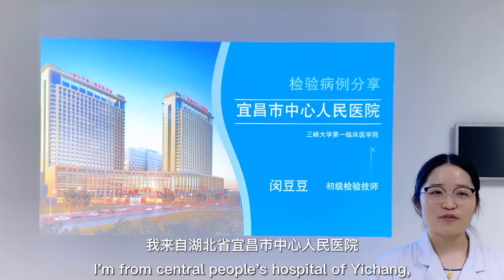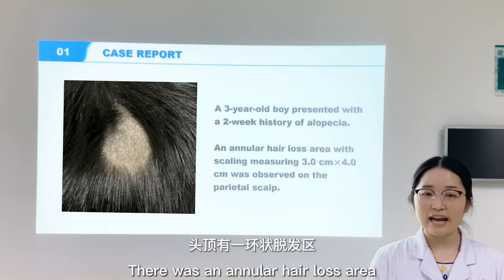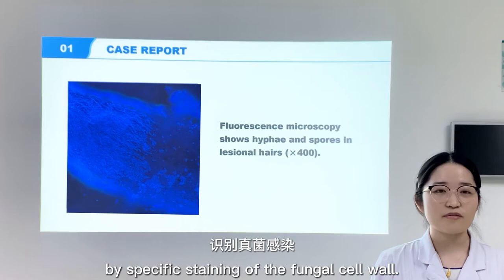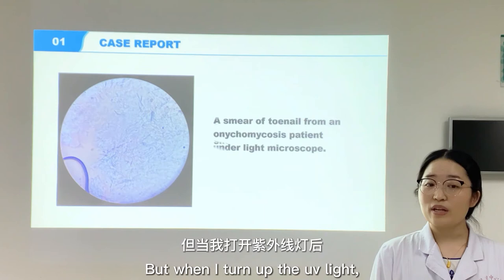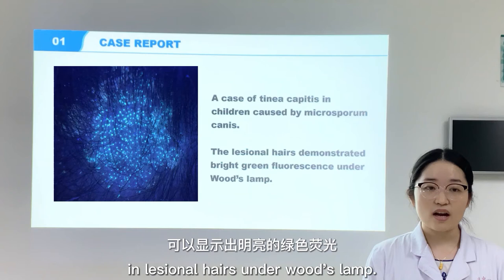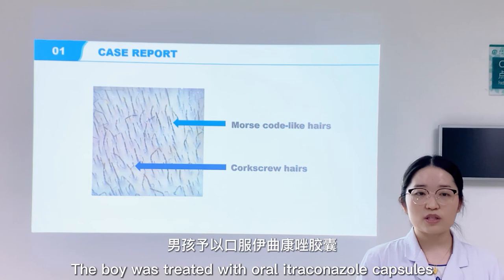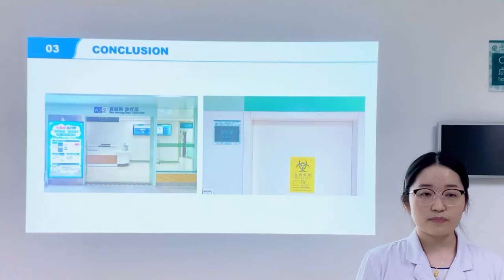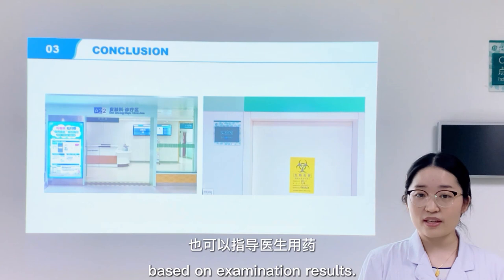IFCC Clinical Case 30：Tinea capitis caused by Microsporum canis in a 3 year old boy